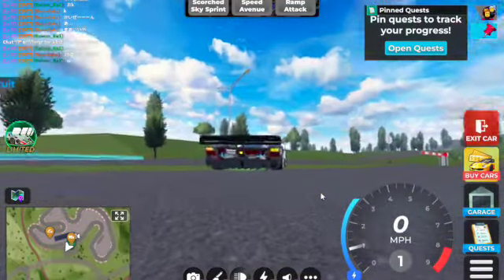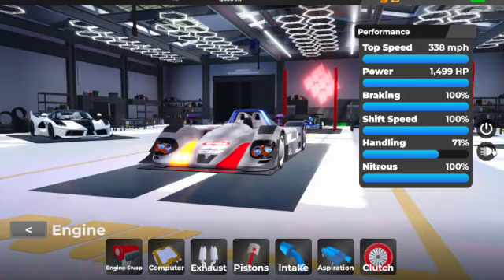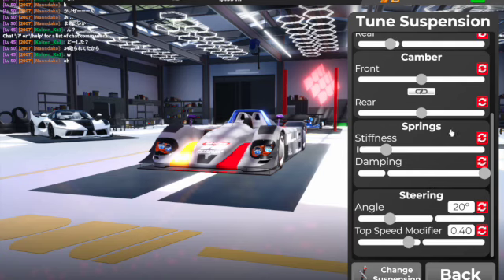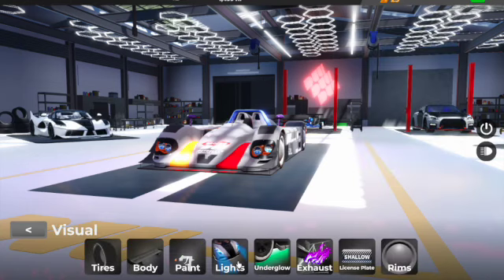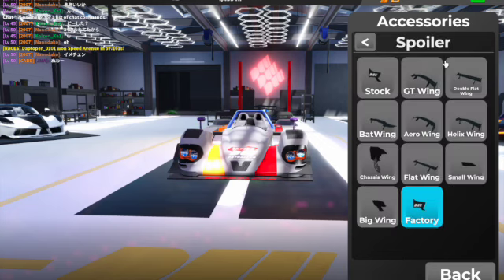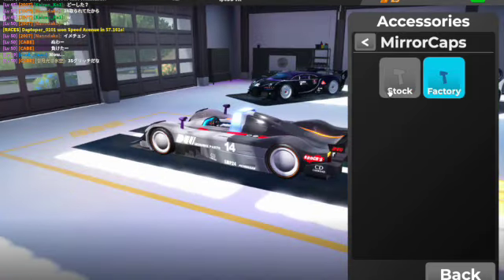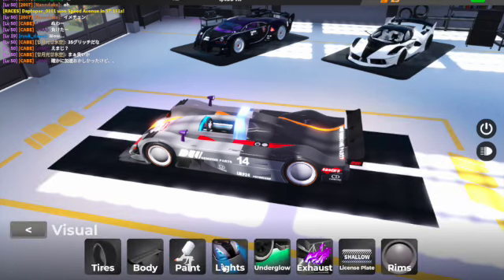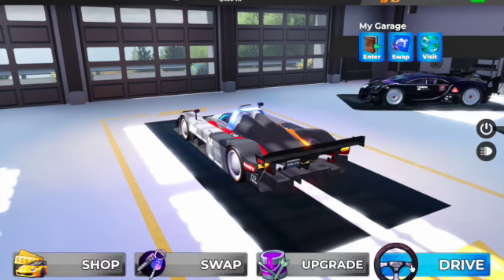Drive world - Amazing new limited car LMP24 review and op tune for the LMP24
Hello Drive World Racers! Ever wondered what the limited car LMP24 is? Here is a full review and a great tune for your LMP24!